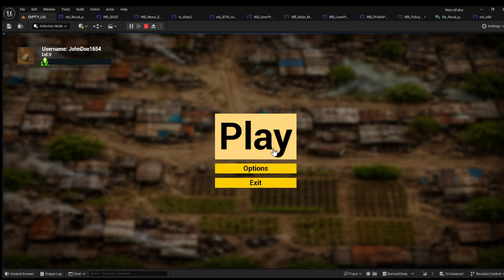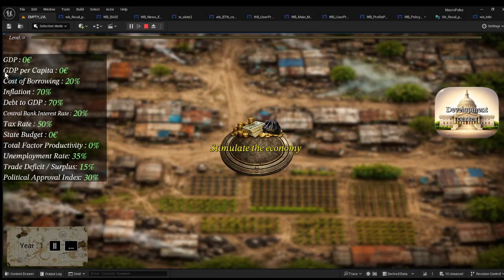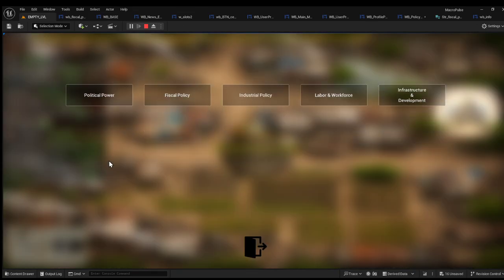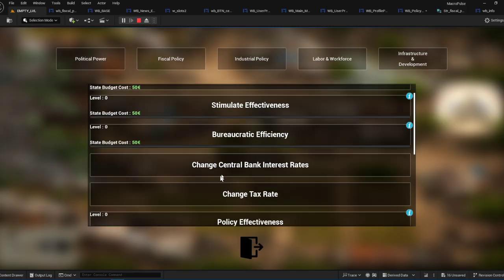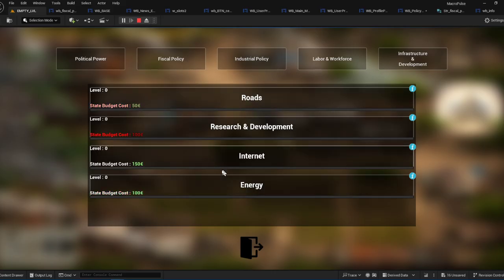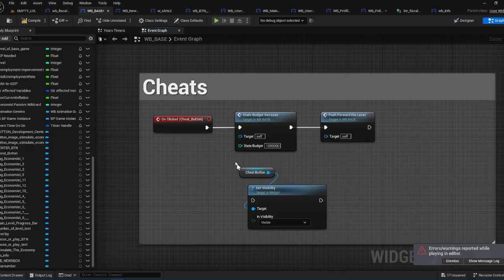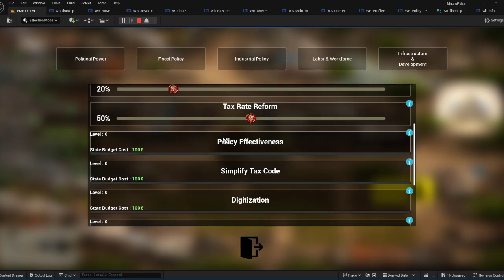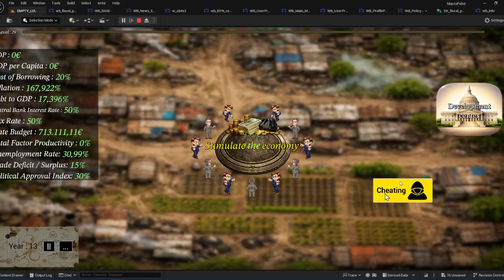Im Looking for Design Feedback in my Macro-Economic Simulation Clicker Game!!!